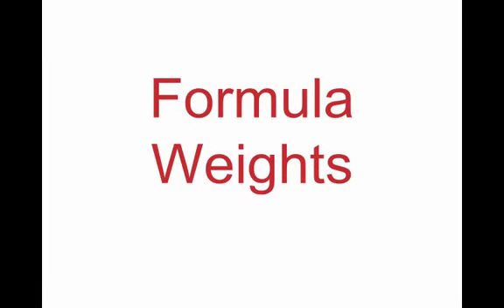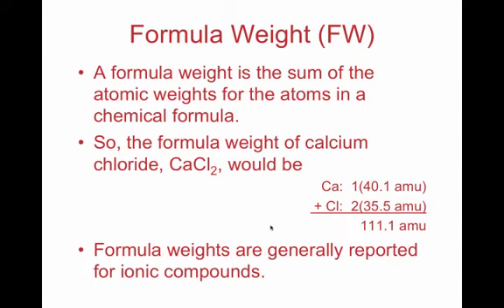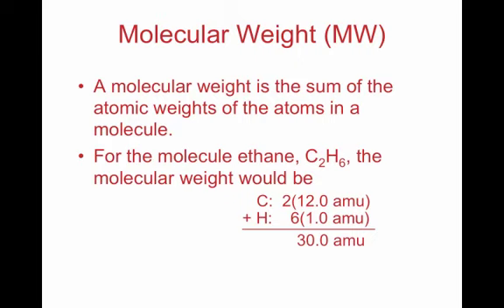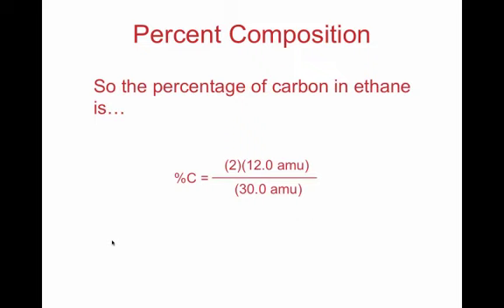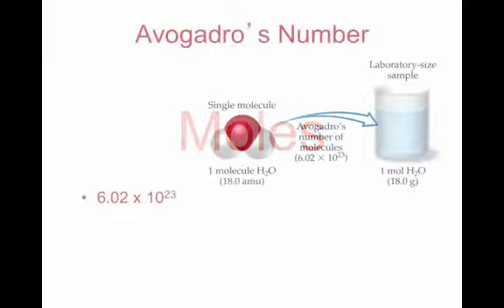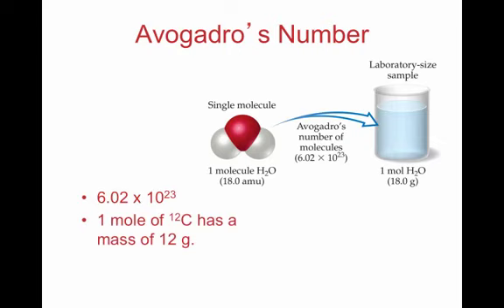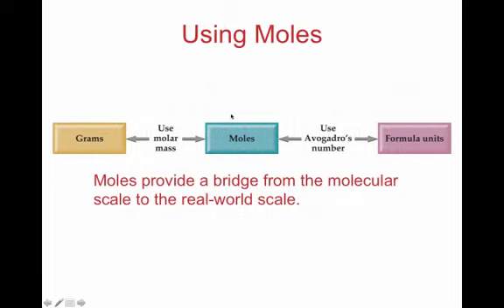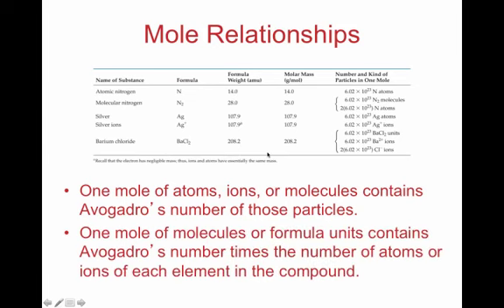3-2 The Mole and Molar Mass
3-2 The Mole and Molar Mass